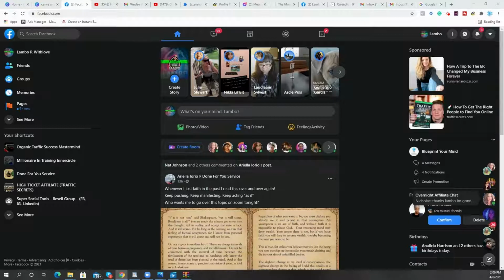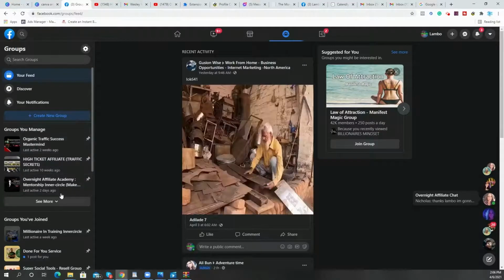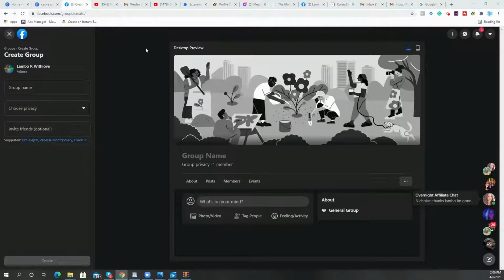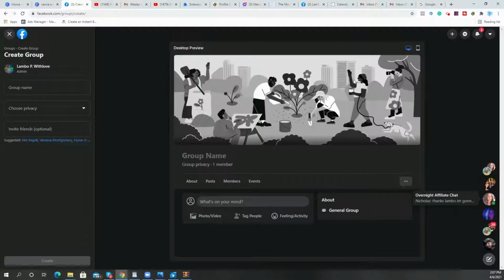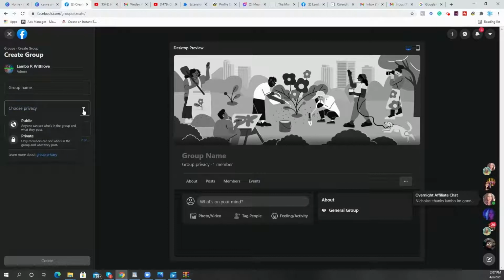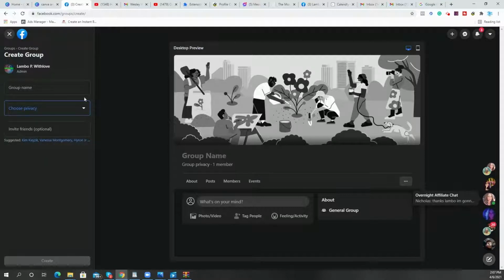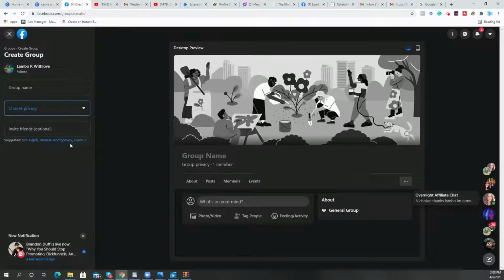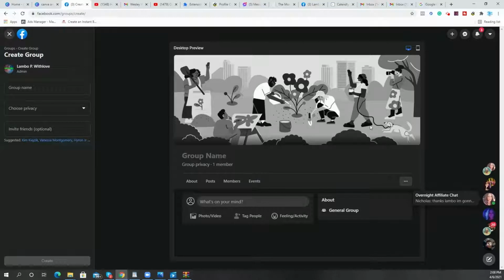How To Create A Facebook Group In 2022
In this video, I will be going over How To Create A Facebook Group In 2022. Using Facebook groups is one of the most powerful ways to build a community in the online arena. If you want to promote on Facebook, creating a Facebook group is a good way to start building your know like and trust with your audience.

Facebook groups will allow you to monitor your group growth, engagement, and content. Once you know how to optimize your group it will be easier to build a community, promote products or your brand.

If you find these tips useful, utilize them for your own personal group!

beacons.ai/lambopwithlove

UNFAIR TOOL TO RANK MY YOUTUBE VIDEOS FAST

SECRETS TO AUTOMATE YOUR BUSINESS
✅Traffic Strategies Used By The Rich

 Understanding The Tools Of A Facebook Group in 2022